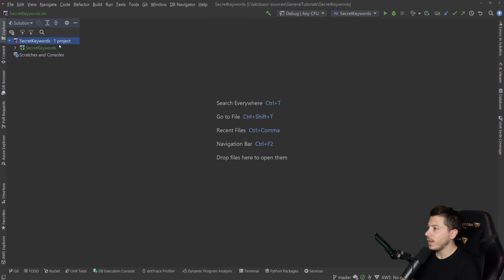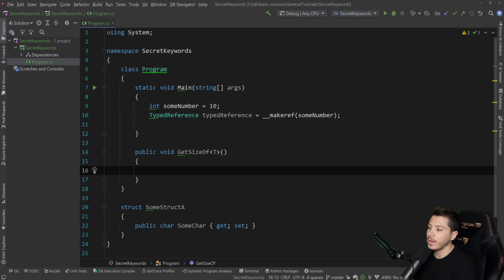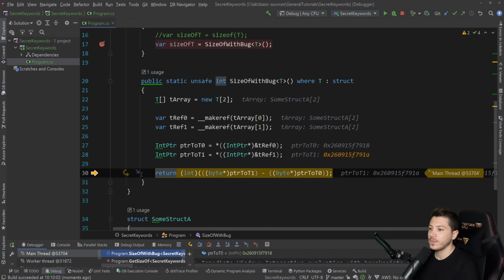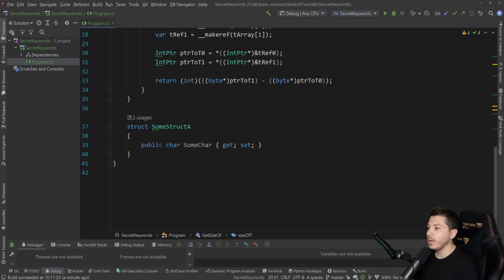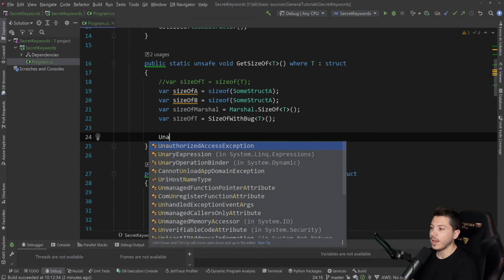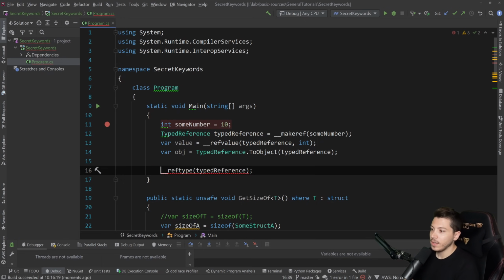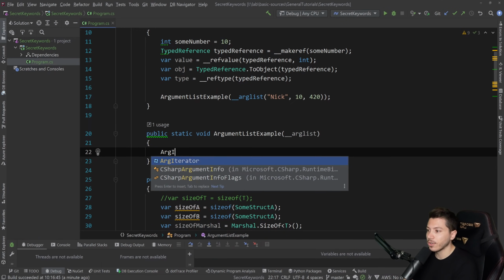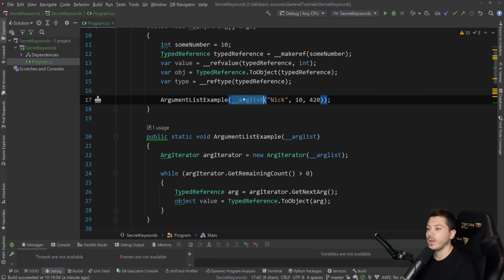The 4 "secret" C# keywords that you shouldn't use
Hello everybody I'm Nick and in this video I am going to talk about the 4 secret or hidden keywords in C#. Those keywords are not part of the spec and there is no official documentation by Microsoft about them at all. In this video I will show you what they do and how you could use them.

Timestamps
Intro - 0:00
__makeref - 0:43
__refvalue & __reftype - 6:26
__arglist - 7:50